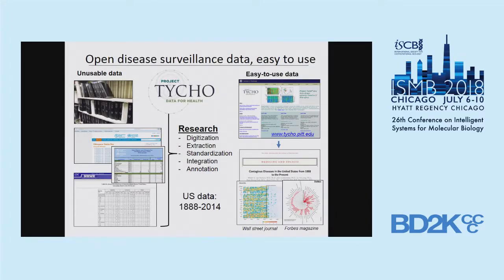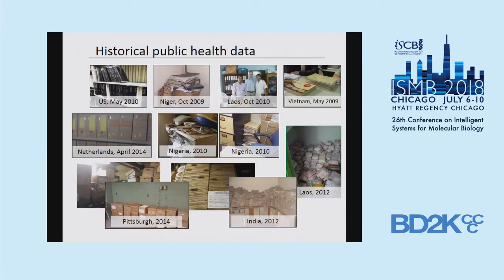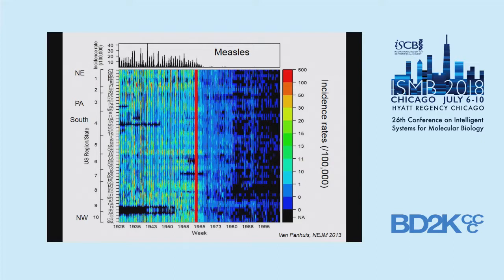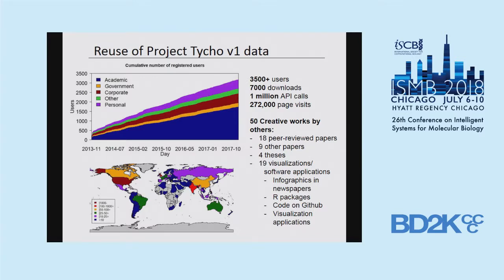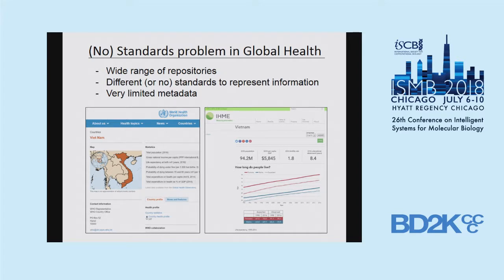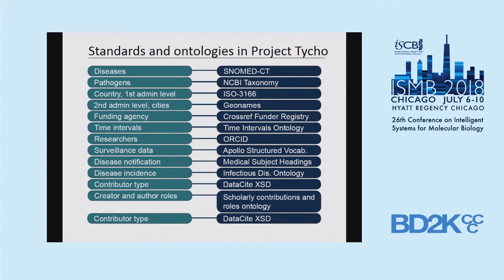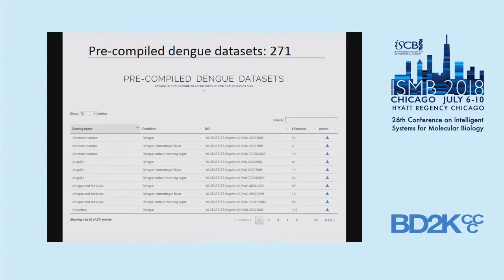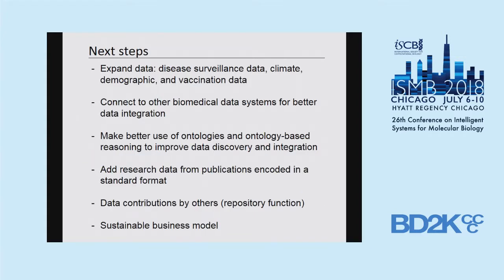Project Tycho 2.0: A New Repository for the Integration and... - Willem Van Panhuis - ISMB 2018 BD2K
Project Tycho 2.0: A New Repository for the Integration and Reuse of Global Health Data - Willem Van Panhuis - ISMB 2018 BD2K